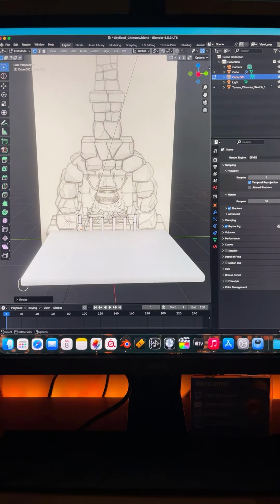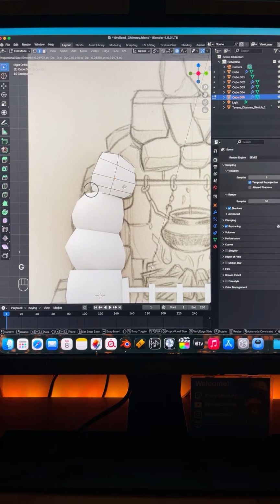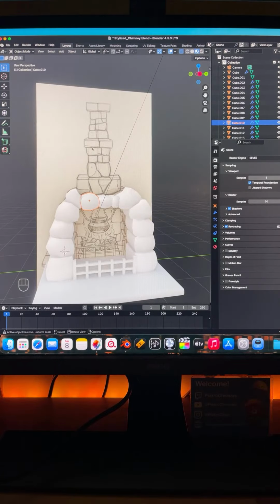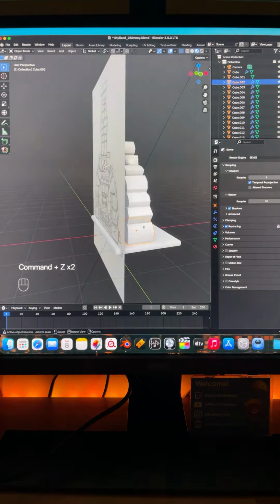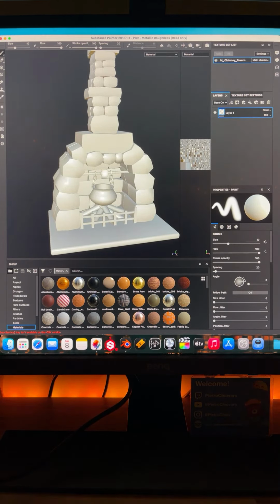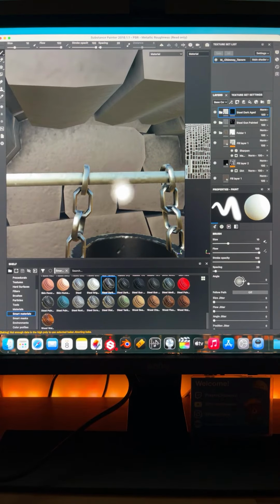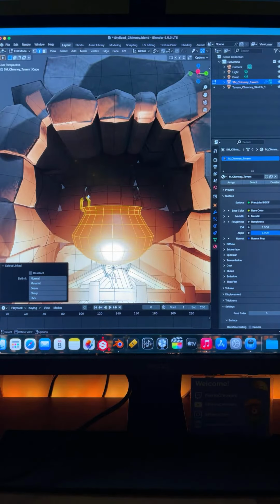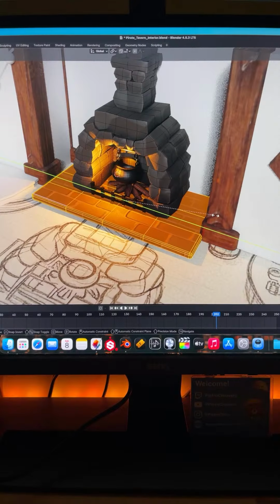Pietro Chiovaro sta trasmettendo dal vivo.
3D Modeling in Blender - Developing my Videogame

Video by Pietro Chiovaro